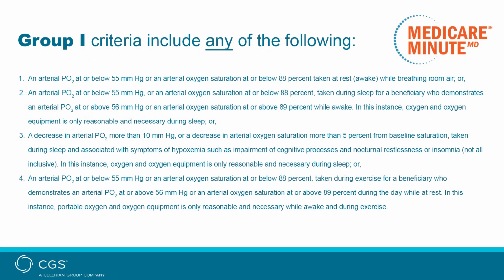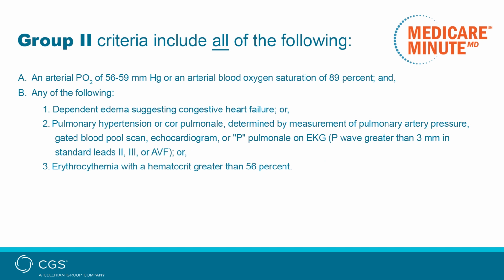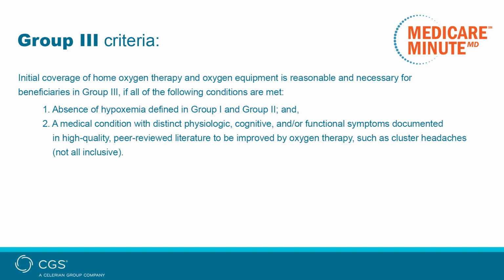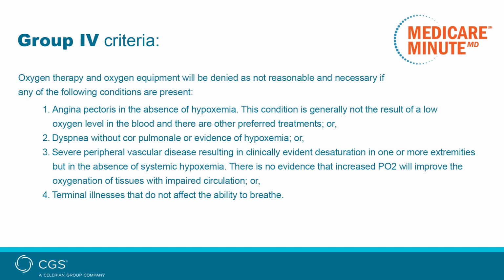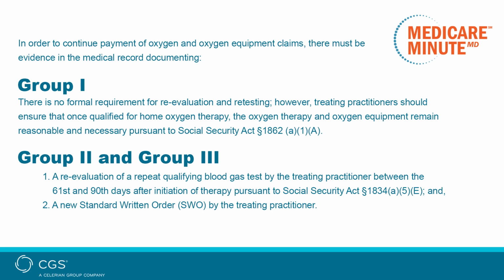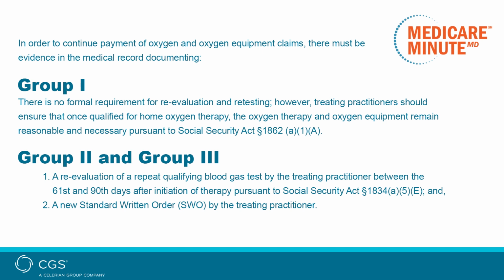Medicare Minute MD℠ - Oxygen and Oxygen Equipment